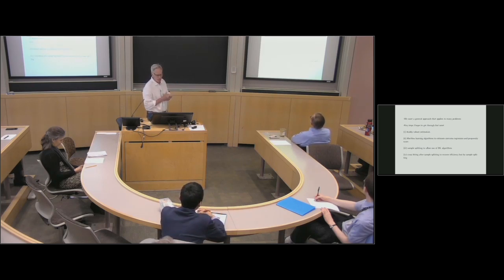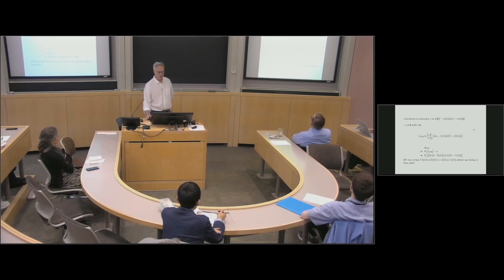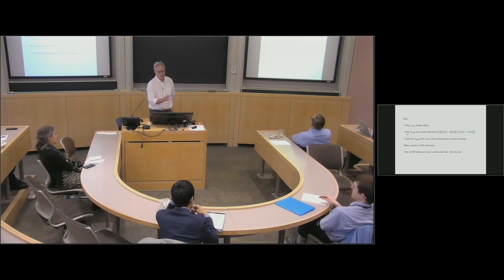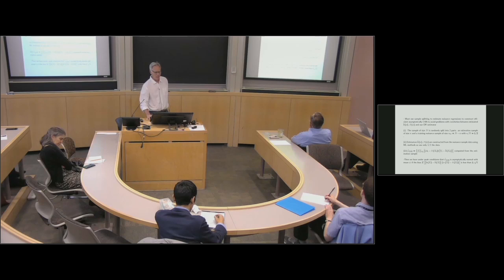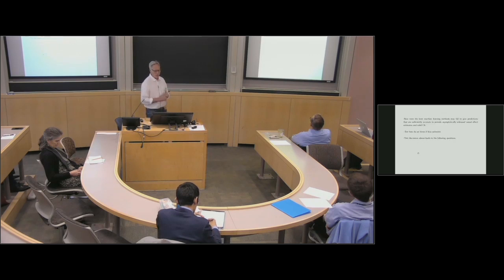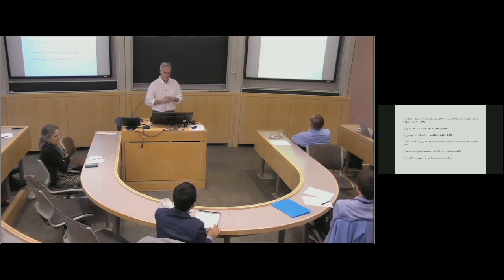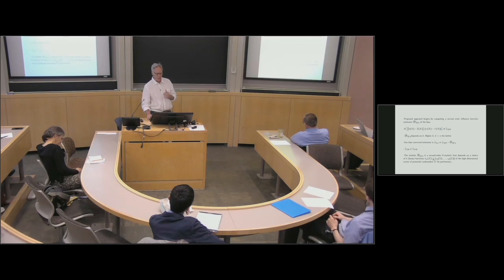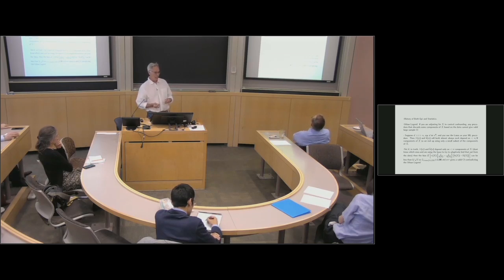April 24, 2019 Seminar Series: James Robins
April 24, 2019 Seminar Series at HSPH Epidemiology by James Robins, MD, Mitchell L. and Robin LaFoley Dong Professor of Epidemiology

Visit our degree page to learn more about enrollment and degrees available at Harvard Chan School of Public Health